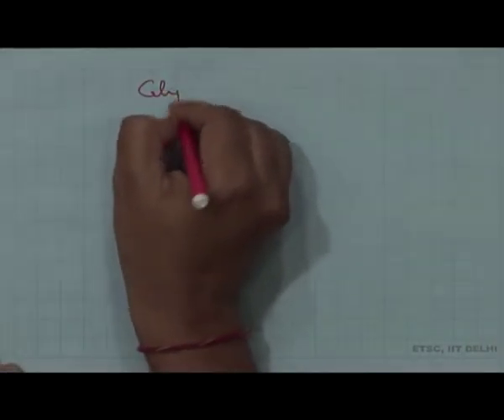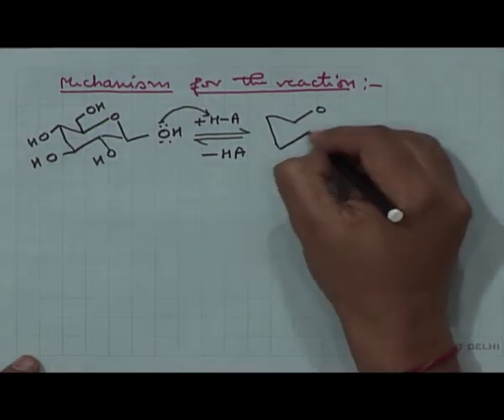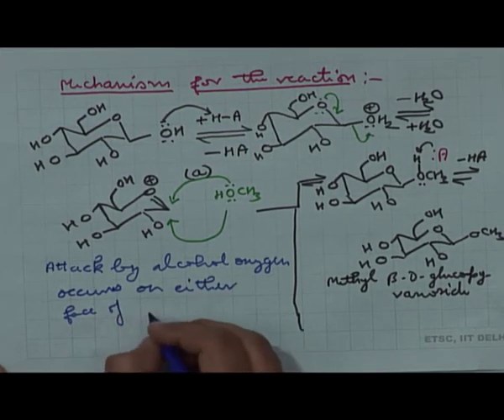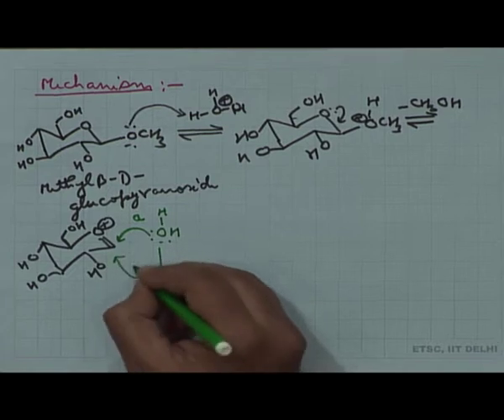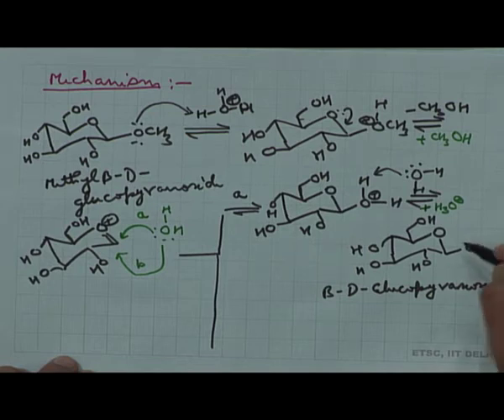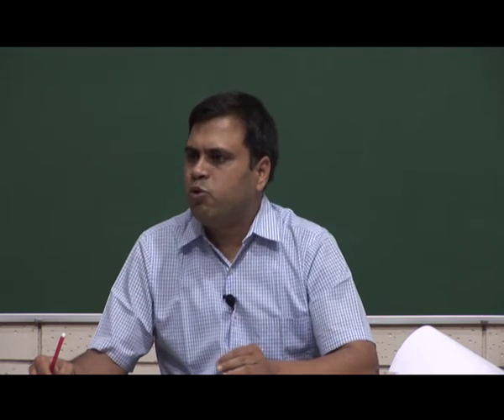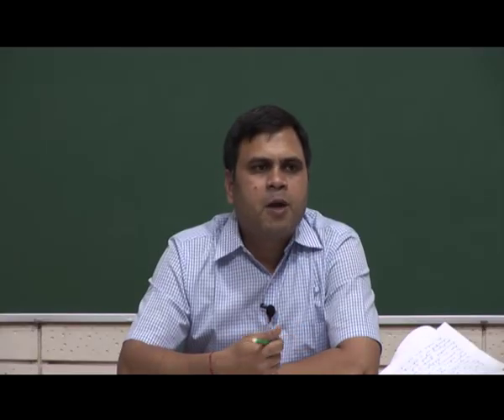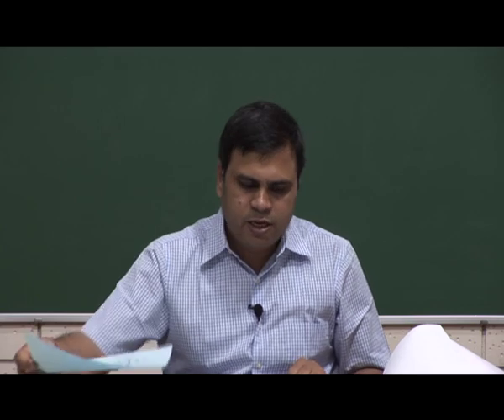BIOMOLECULES 4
Subject: Chemistry